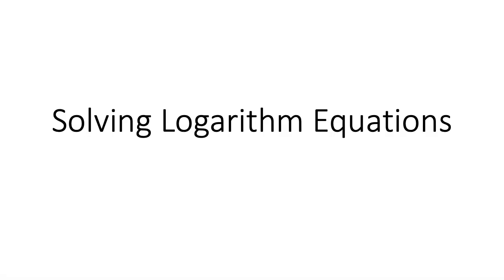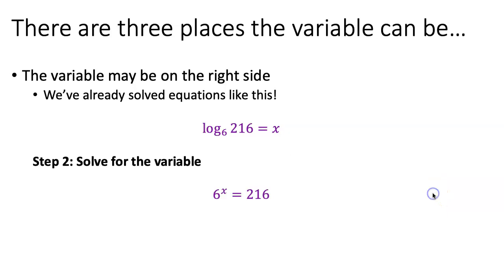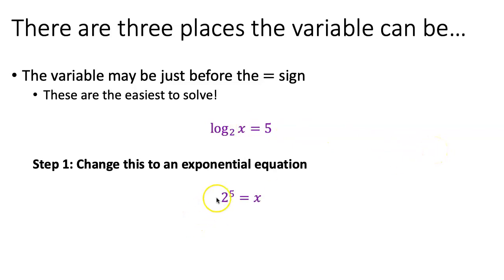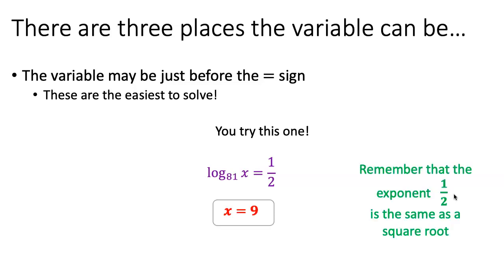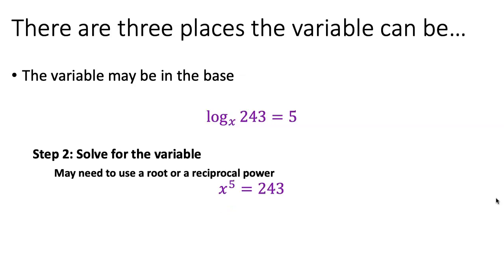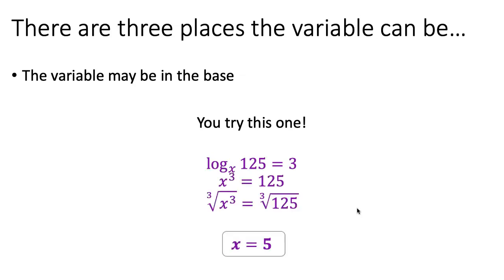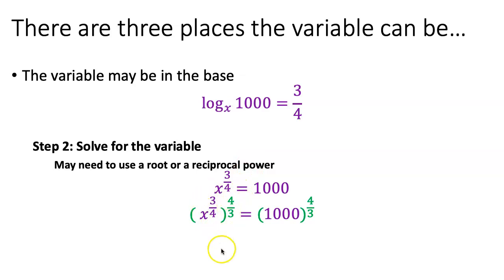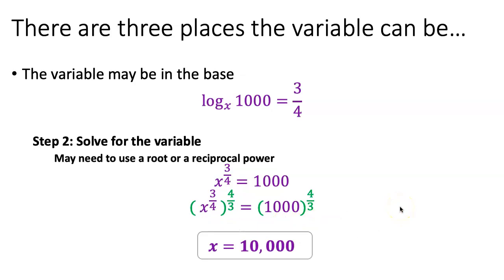Solving Logarithm Equations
Solving equations with logarithms